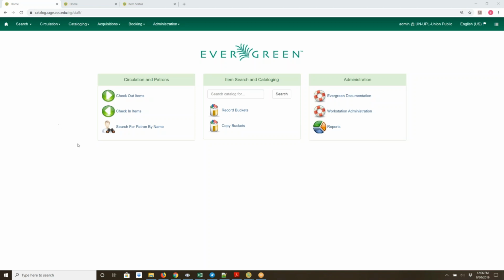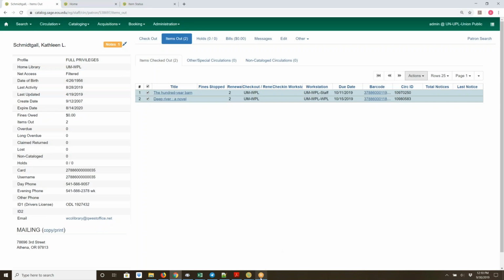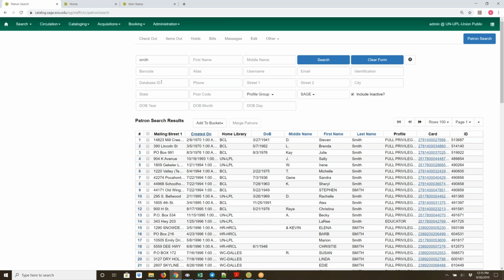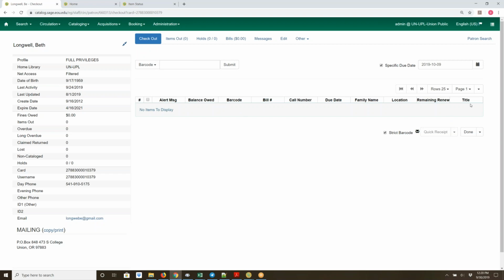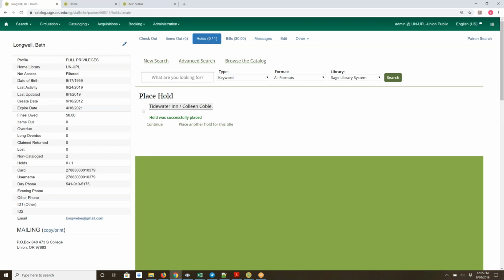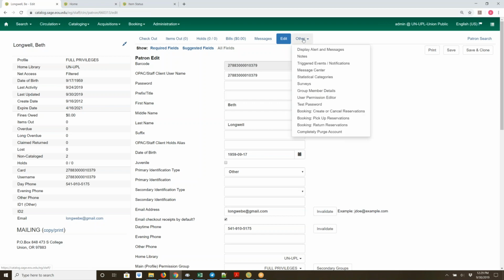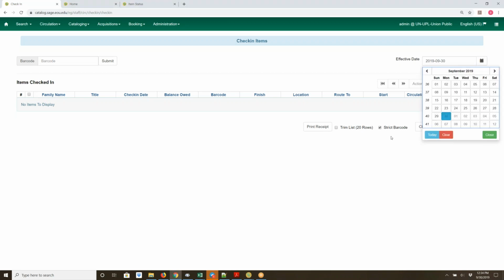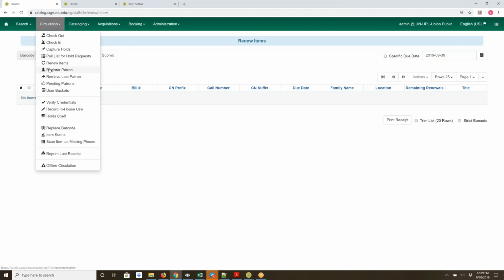2019 09 30 12 05 Web Client Circulation Session